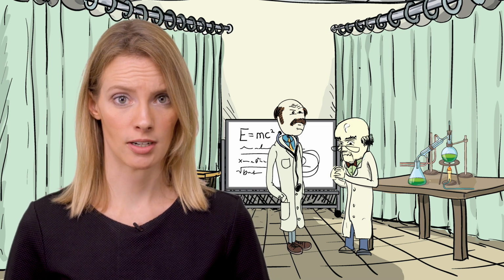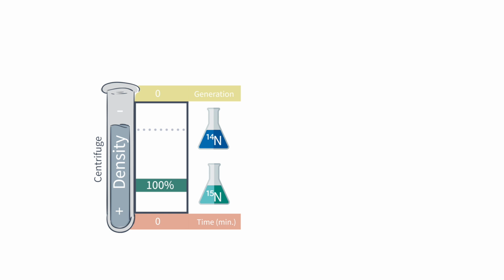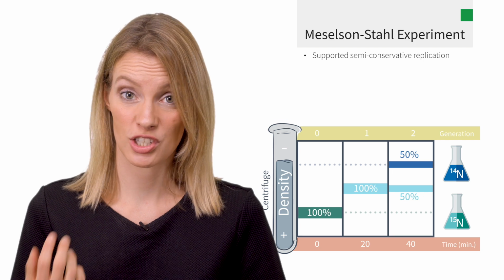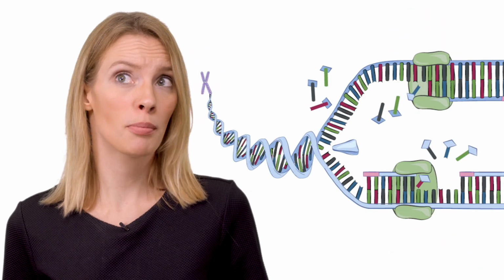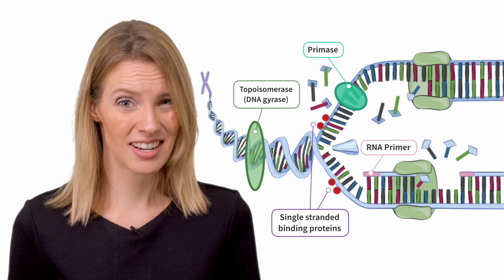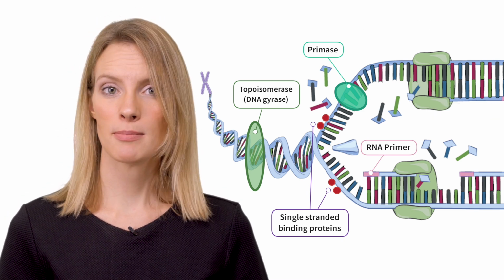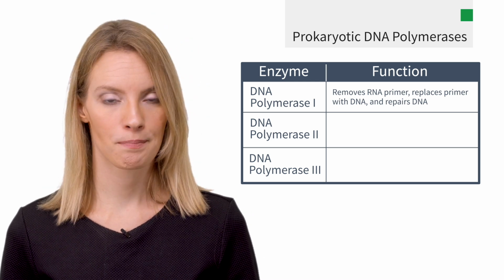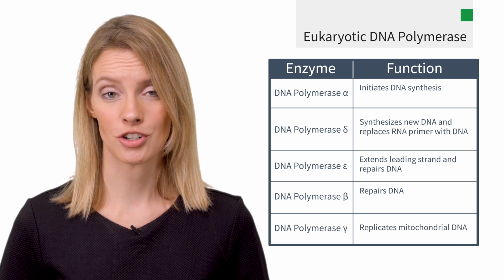Blueprint MCAT Learning Module Sample: DNA Replication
Unlock the secrets of DNA replication with this sample learning module from Blueprint MCAT! 🧬  This is just a sneak peek of the comprehensive content you'll get within Blueprint MCAT courses. Our students can learn from up to 195 engaging video learning modules designed to help you retain concepts more effectively.

Say bye-bye to boring PowerPoint and Google Slides and hello to a better way to study! Blueprint revolutionized MCAT prep with our custom-illustrated animated videos. Our dynamic Learning Modules help you visualize complex chemical processes and biological systems to better understand and retain critical information. From the intricacies of biochemical pathways to the complexities of human anatomy, our animations bring these topics to life, making your study sessions more effective and enjoyable.

With Blueprint MCAT, you're not just passively absorbing information; you're actively participating in a learning experience designed to elevate your understanding and performance on the MCAT.  It's no wonder our students increase their scores by 15 points on average.

Get access to 7 Learning Modules and a sample of the Blueprint MCAT Self-Paced Course when you create a free Blueprint MCAT account

Want a guaranteed* 515+ MCAT score?

Need the ultimate flexibility?

Prefer the 1:1 attention of a private tutor? Meet our experienced MCAT tutors